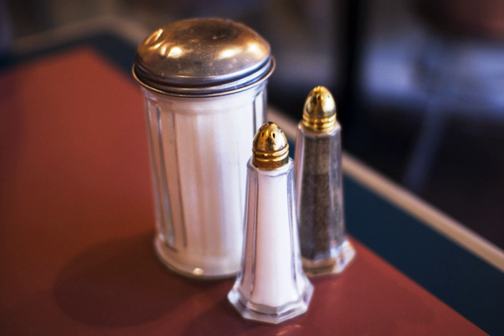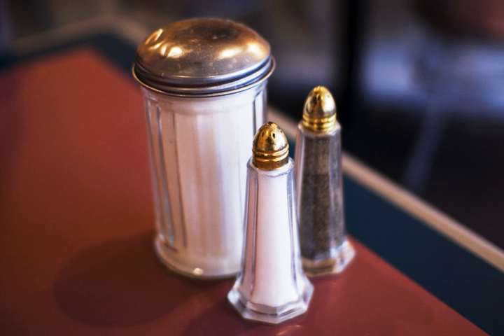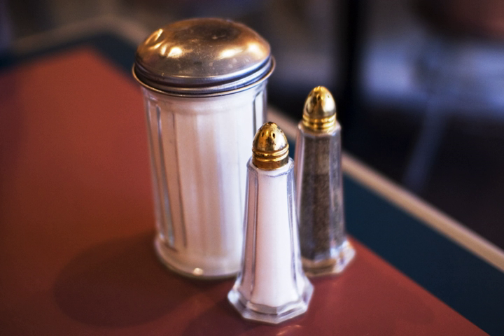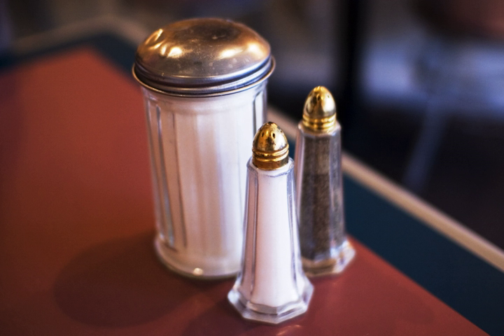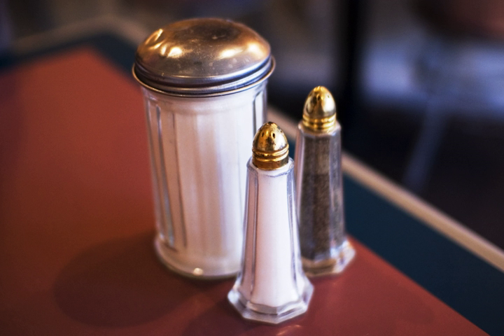Salt and pepper shakers | Wikipedia audio article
This is an audio version of the Wikipedia Article:
Salt and pepper shakers

00:00:17 1 History and usage
00:01:43 2 Distinguishing salt from pepper

- Socrates

SUMMARY
Salt and pepper shakers (or in the UK, salt and pepper pots) are condiment dispensers used in Western culture that are designed to allow diners to distribute grains of edible salt and ground peppercorns. Salt and pepper shakers are sometimes held in a cruet-stand.